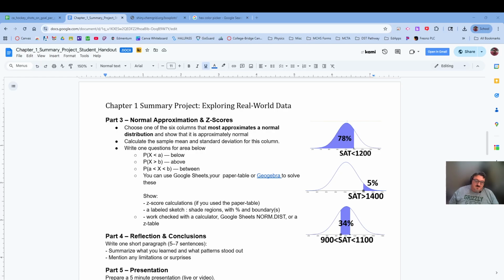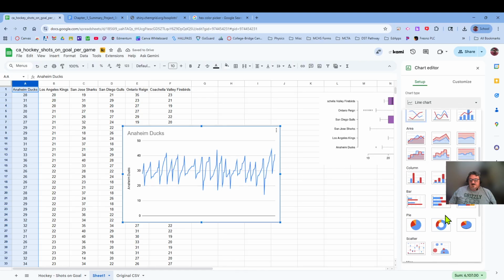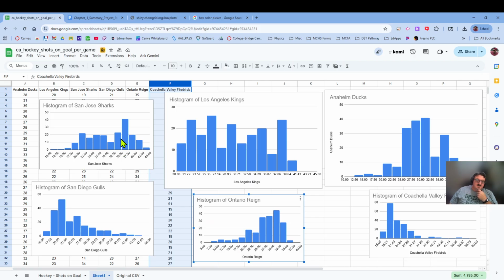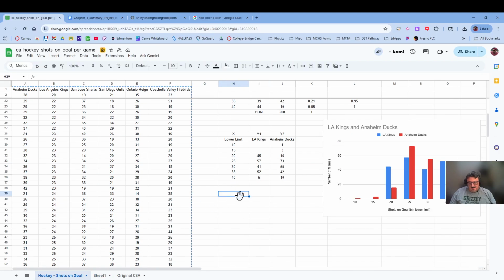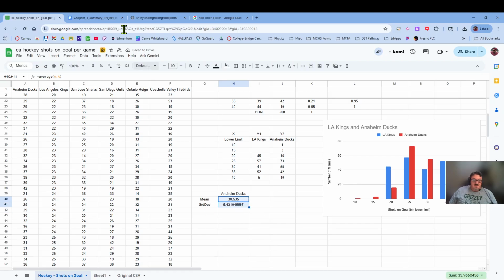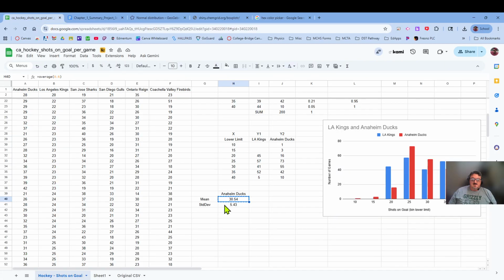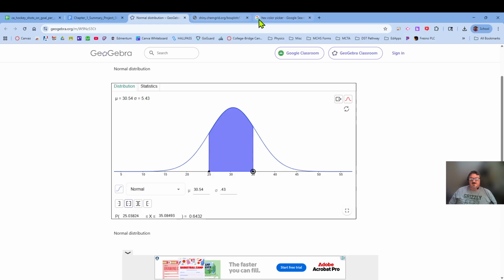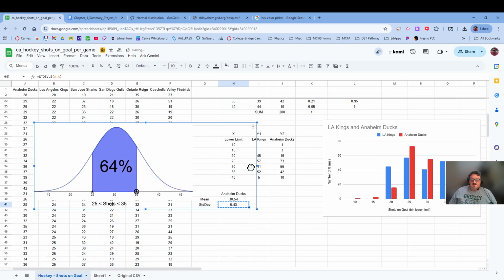Ch1 Project Normal Distribution Graphs